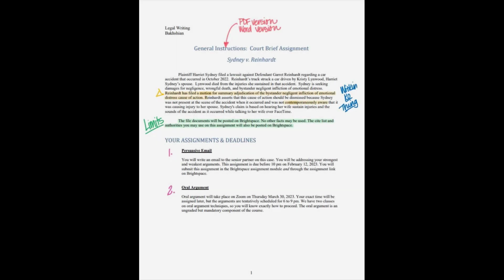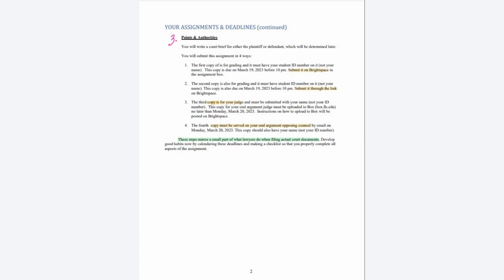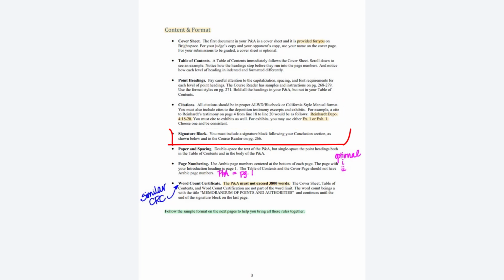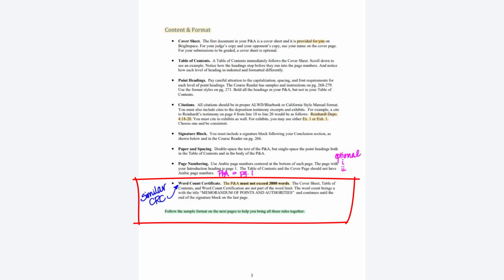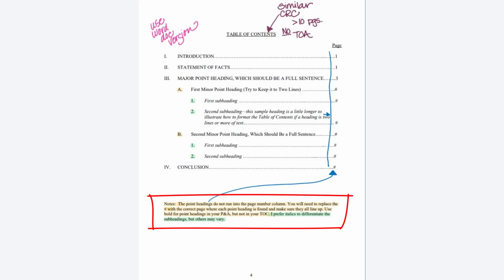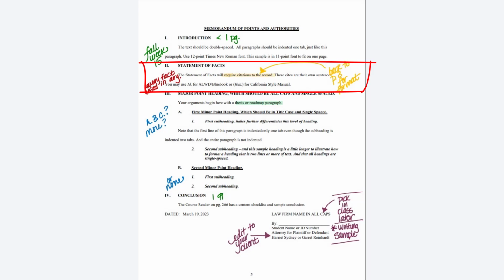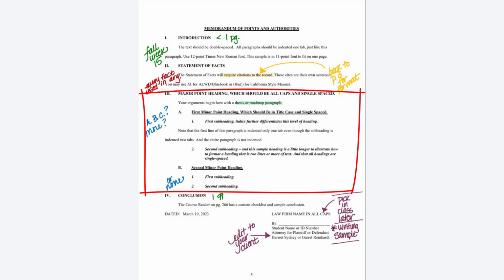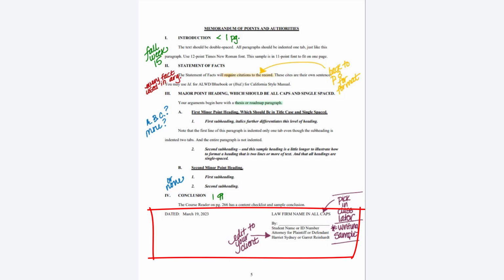Court Brief P and A Instructions